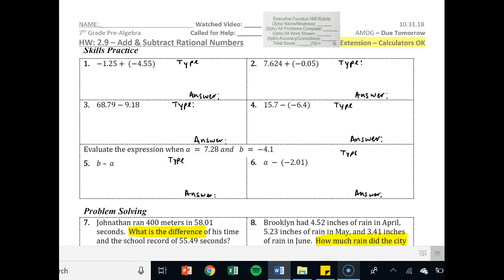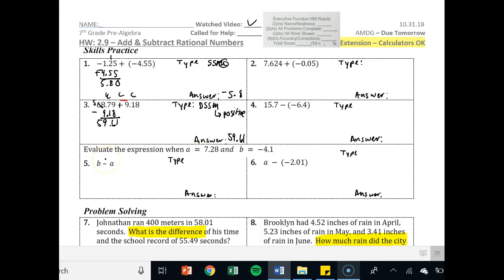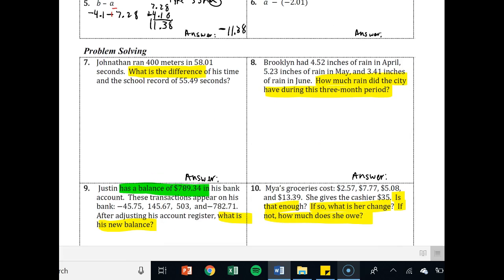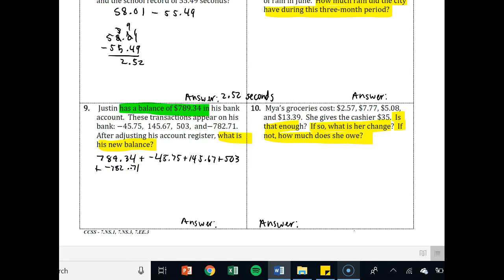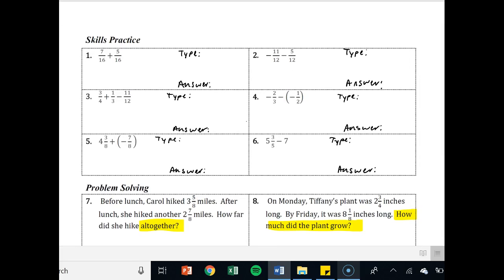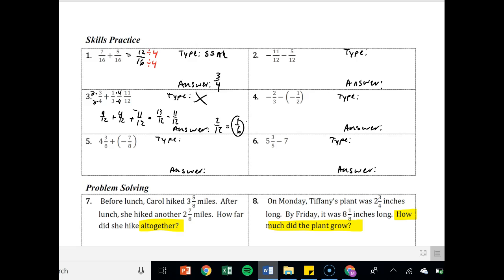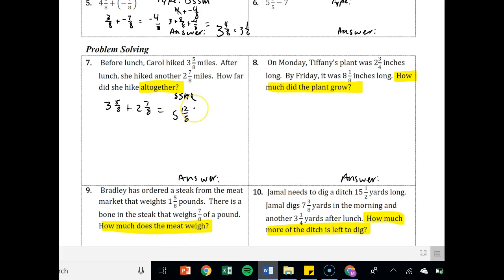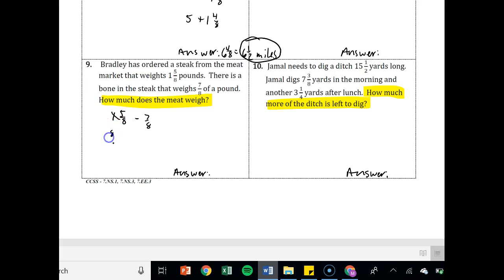HW 2.9 - Add & Subtract Rational Numbers